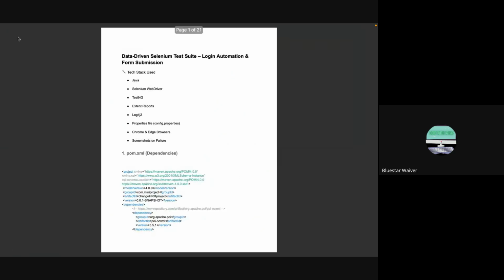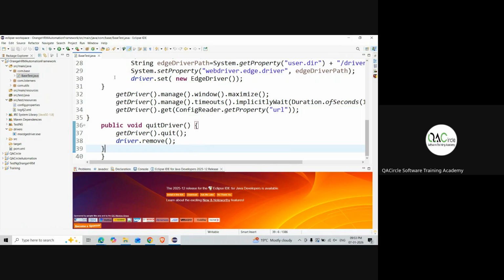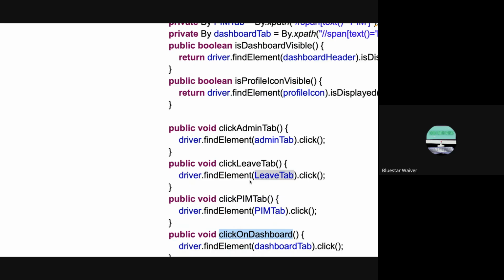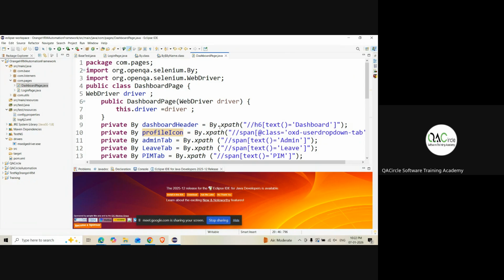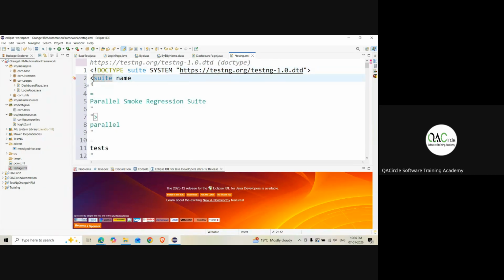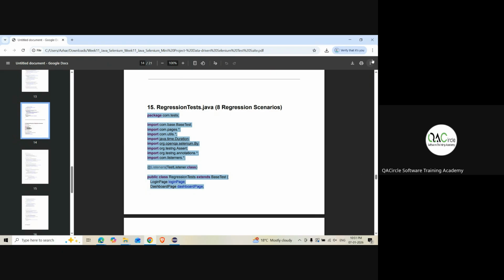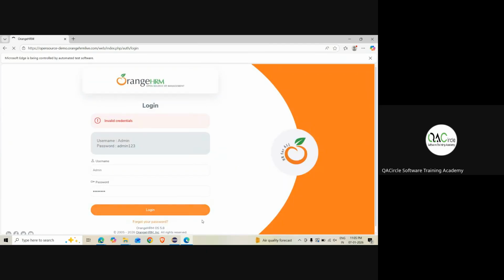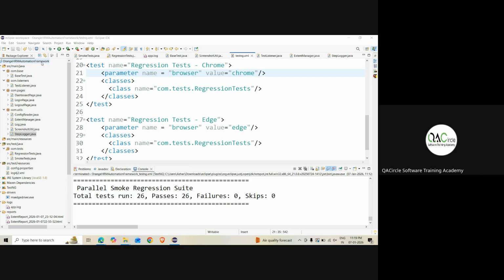JAVA Selenium Day-10